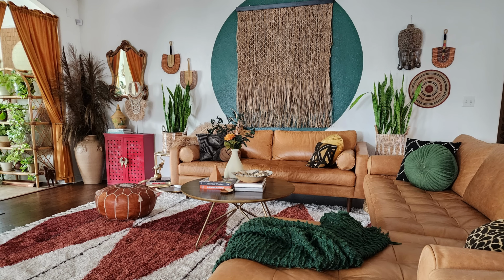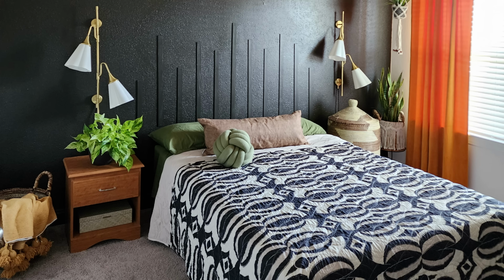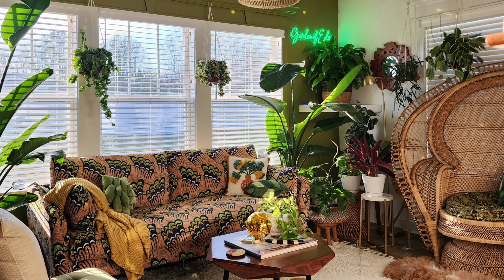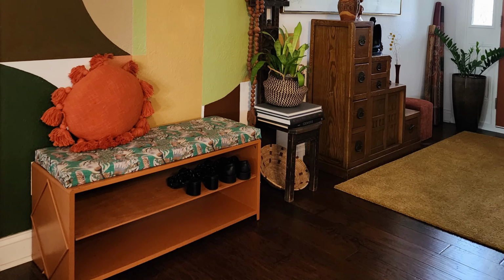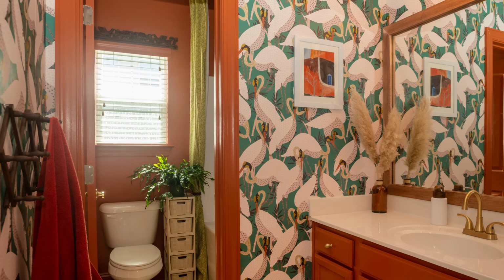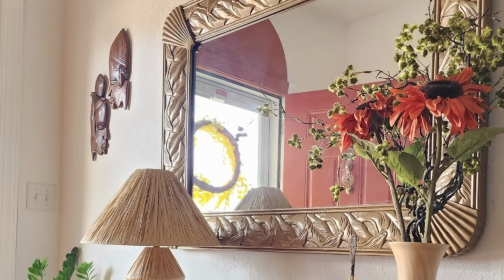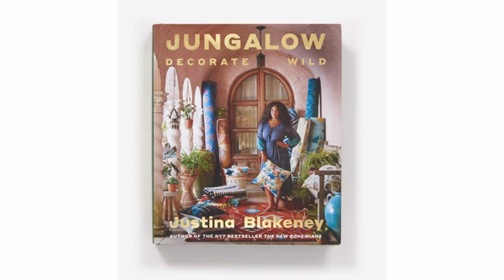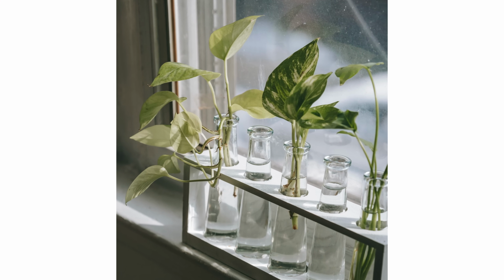Tour Tracey's Afro Bohemian Oasis in Virginia | How We Live Ep. 5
In this house tour we're invited to the Afro-Bohemian home of Tracey Hairston a Chesapeake, VA content creator and plant stylist.

Tracey's boho oasis has over 100 thriving plants and a unique style which blends warm, muted colors with bold hand painted wall graphics and African accents.

Throughout our interview you'll get a glimpse into her home and feel the cultural richness and ambiance that is both captivating and soulful.

Tracey's home is also filled with impressive DIY home decor projects. She effortlessly combines her creativity and resourcefulness to transform her kitchen backsplash, bar cart and more into extraordinary pieces of art. From repurposed furniture to stunning wall hangings, her knack for breathing new life into everyday objects is truly inspiring.

Tracey's home reflects her pride in African American art, which she incorporates seamlessly into her decor. The walls come alive with vibrant paintings, capturing the essence of the African diaspora and celebrating the diversity and beauty of black culture.

But what makes Tracey's home truly special is its inviting and comfortable atmosphere. Despite its aesthetic brilliance, this oasis remains a place where you can kick back, relax, and feel at home. It's a sanctuary where beauty and comfort coexist harmoniously, inviting you to unwind and embrace the joys of everyday living.

So, join us on this remarkable journey as we delve into Tracey Hairston's Afro-Bohemian haven. Get ready to be inspired, mesmerized, and transported to a world where creativity, nature, and culture seamlessly intertwine. This is more than just a home tour—it's a celebration of the art of living, Afro-Bohemian style.

We believe in the each one teach one philipsopy and are happy to share resources with you.

Tracey's Book Recommendations:
1. AphroChic: Celebrating the Legacy of the Black Family Home
2. Jungalow: Decorate Wild: The Life and Style Guide
3. Tracey's book: I Talk To My Plants: And why you should too!

About How We Live:
How We Live is the home tour and interview series that celebrates the lives and homes of people across the African diaspora. This is an inspiring and informative journey through the beauty and heritage of African decor and how cultural influences shape our personal design choices.

We all want to see ourselves reflected in our homes, and "How We Live" is here to show you how to do just that.